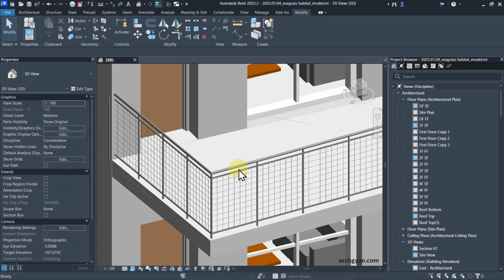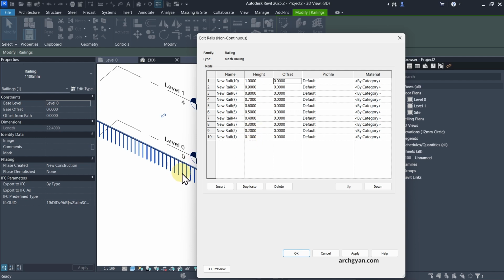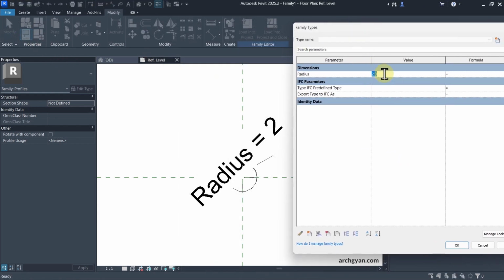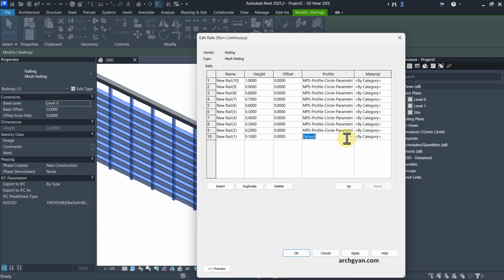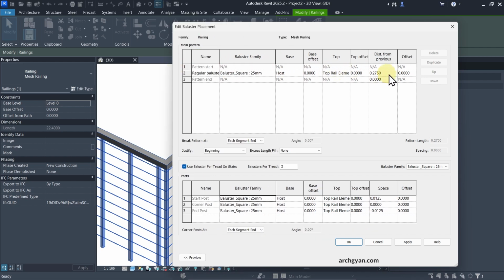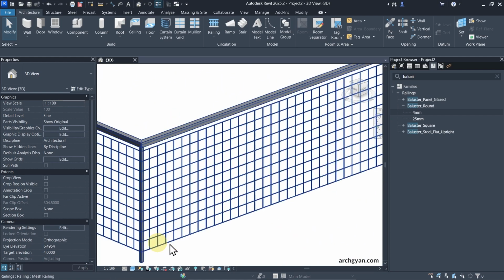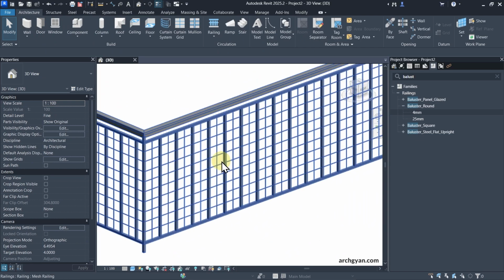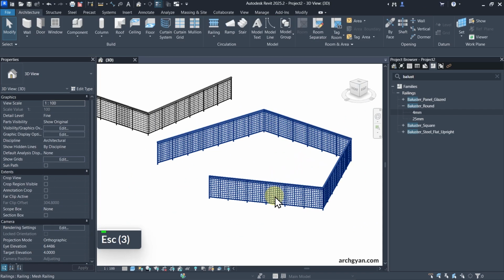How to Create Mesh Railings in Revit | Archgyan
In this Revit tutorial, you'll learn how to create mesh railings in Revit.

⏱️ Timestamps:
0:00 Introduction